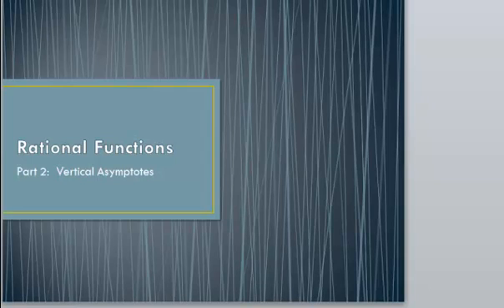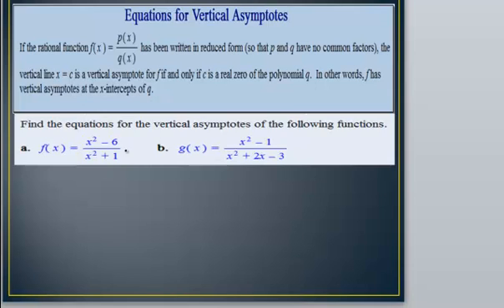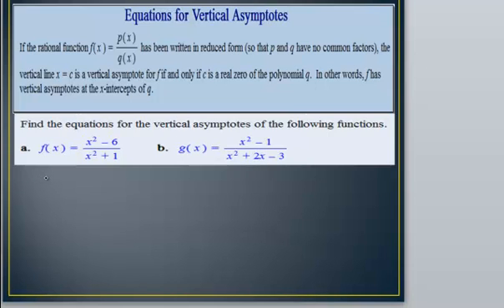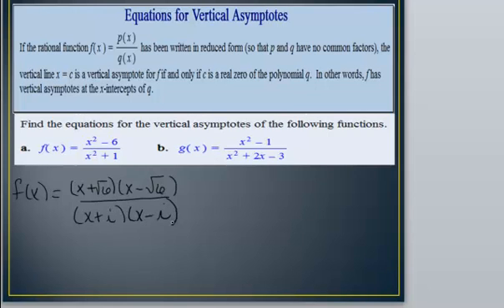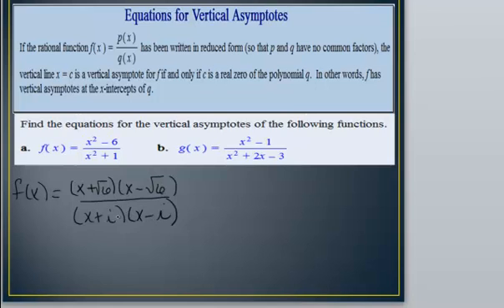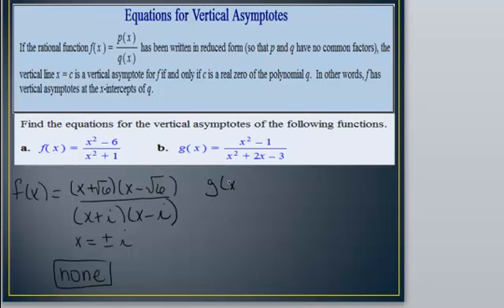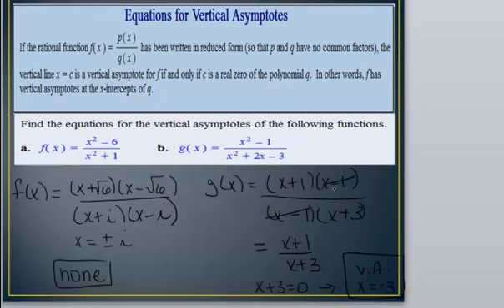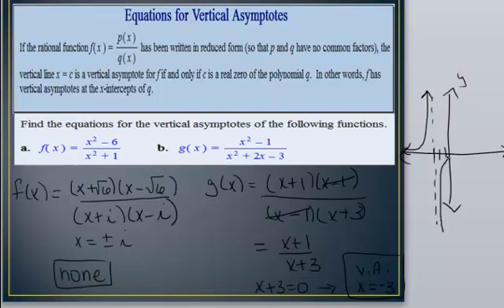6.1a Part 2 Rational Functions